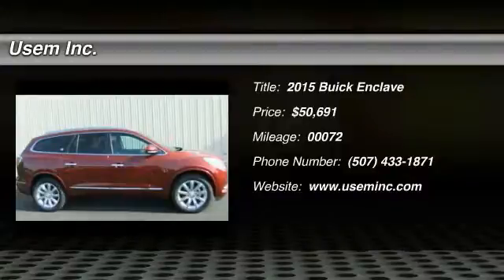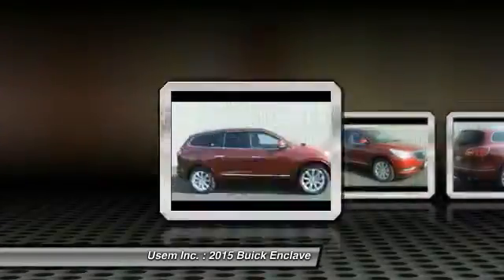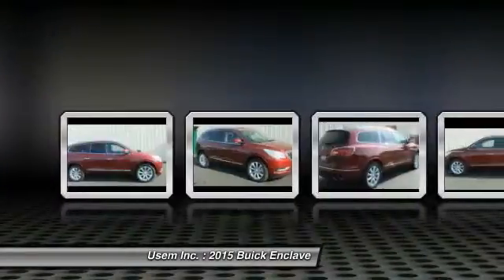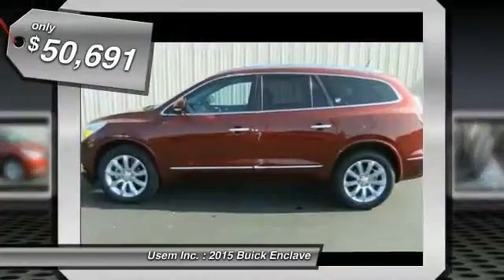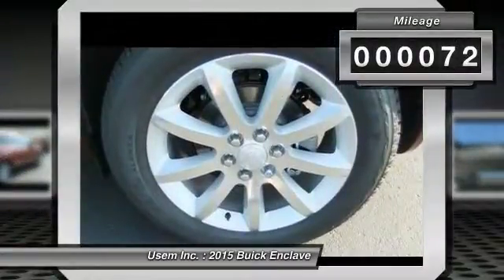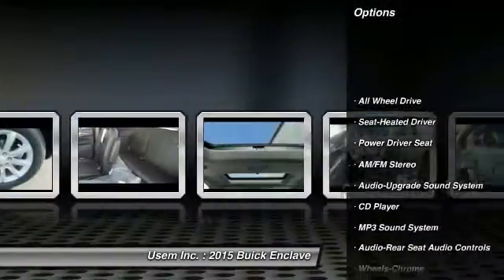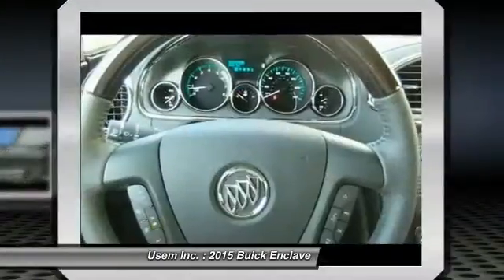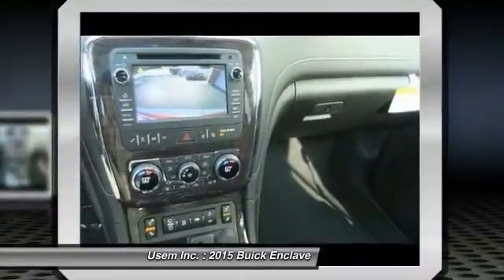2015 Buick Enclave Austin MN 30035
2015 Buick Enclave

Usem Inc.

You'll love this 2015 Buick Enclave. This is a car you'll want to take home. With 72 miles, it features Automatic transmission and an exterior color of Crimson Red Tintcoat. Call and get in touch with Usem Inc. directly, and be the first to open the car door today!